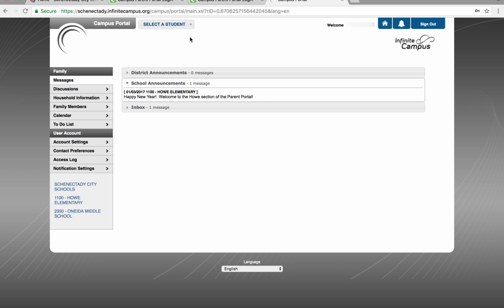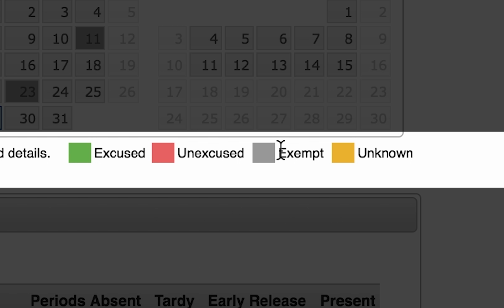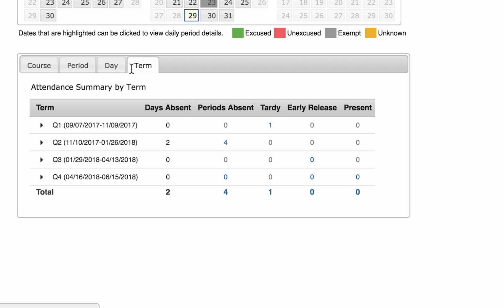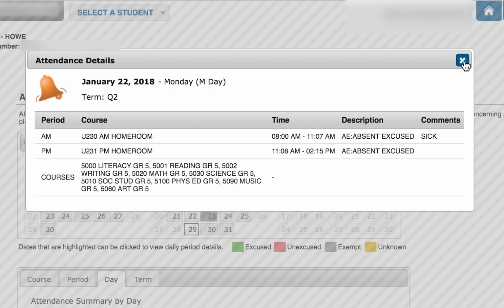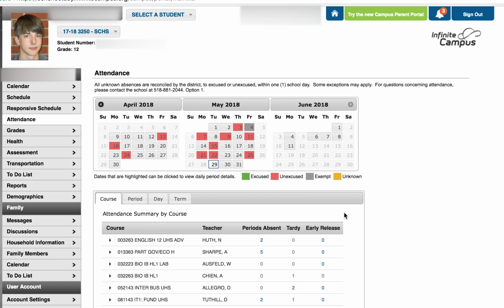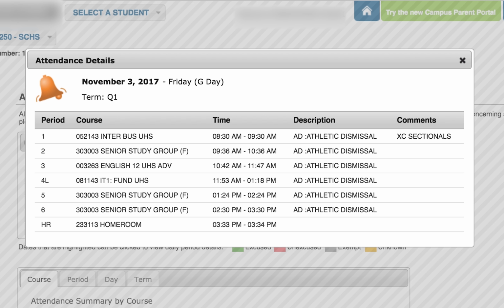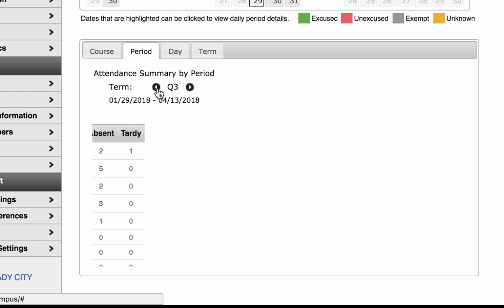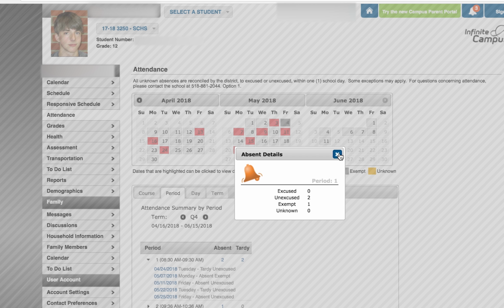Parent Portal Tutorial 3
In this Parent Portal tutorial you will learn how to access and understand the attendance feature of the portal.